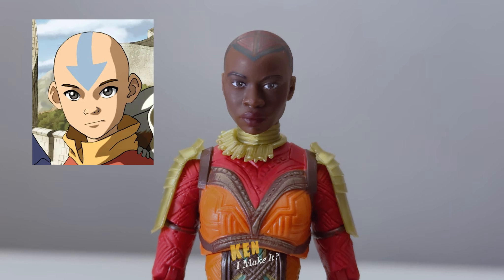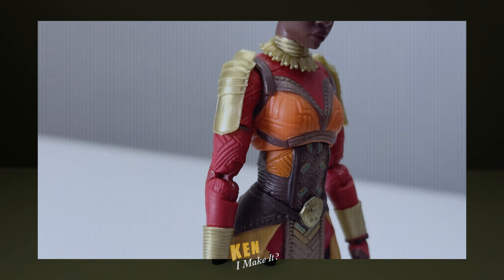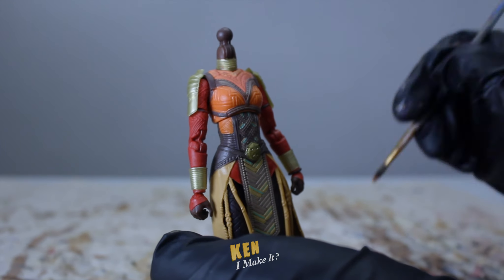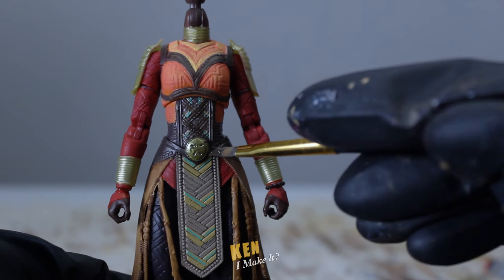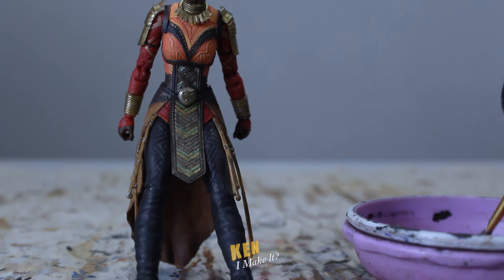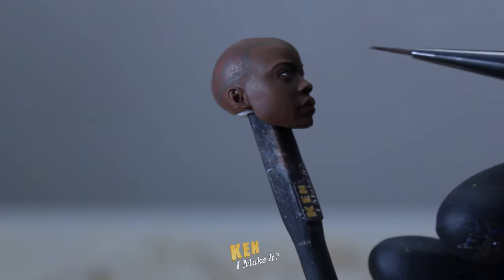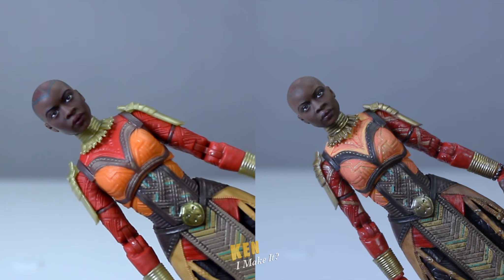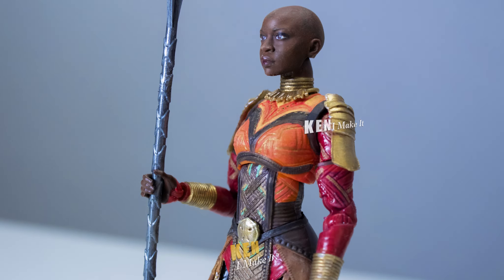Fixing Marvel Legends OKOYE Figure - Black Panther: Wakanda Forever | Ken I Make It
I love Okoye... however, this isn't the best Marvel Legends out there.  She looks a bit too cartoonish. Let's fix this!

Timestamps
00:00 -- Intro
01:11 --  Let's DeKenstruct!
02:09 -- Fixing the Body
06:17 -- Fixing the Face
08:26 -- Before & After
09:30  -- Photoshoot